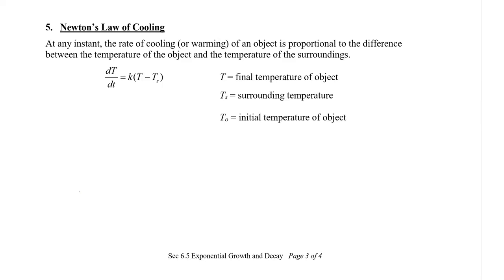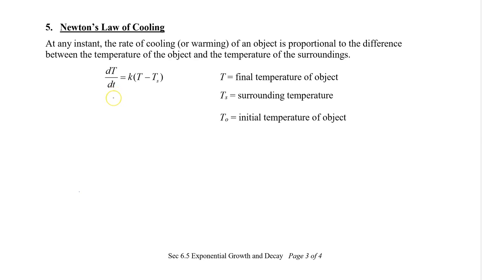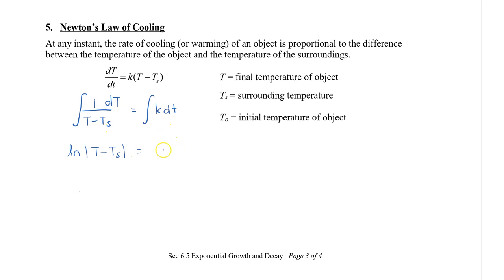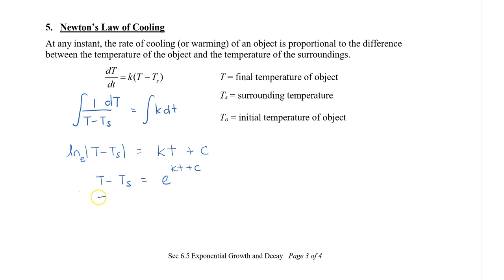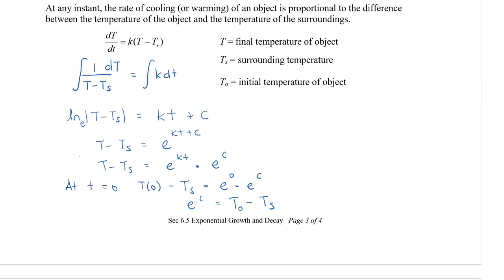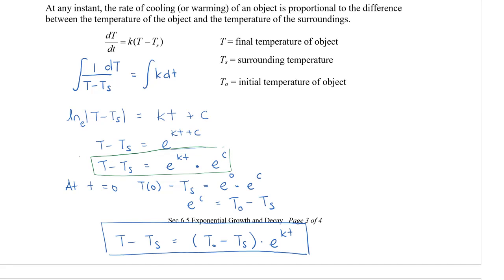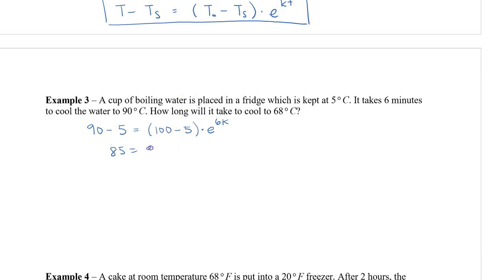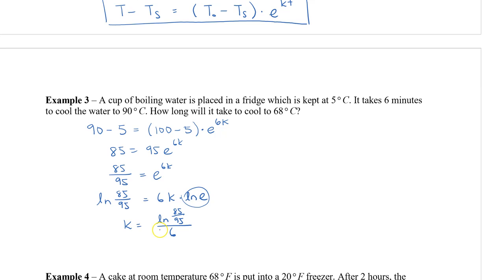Calculus - Sec 6.5 Newton's Law of Cooling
This video will show you how to derive the formula for Newton's Law of Cooling and one example of how to apply it.